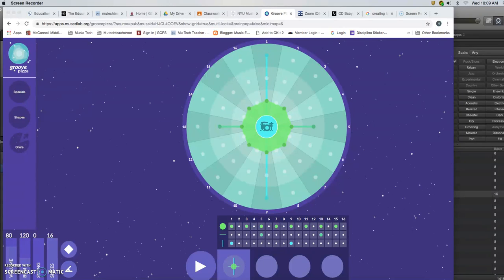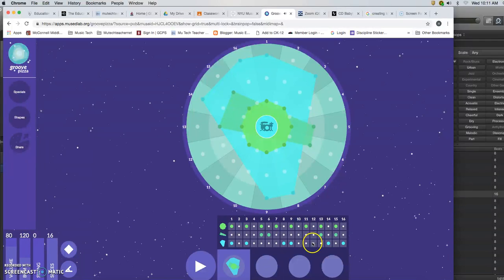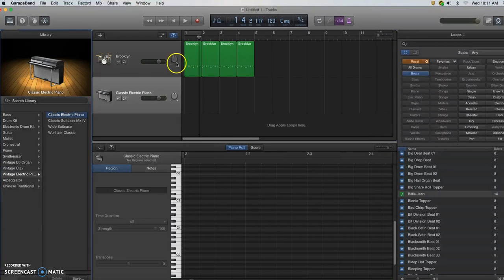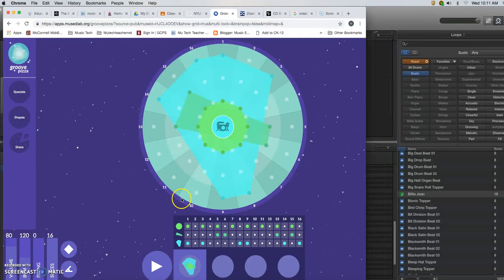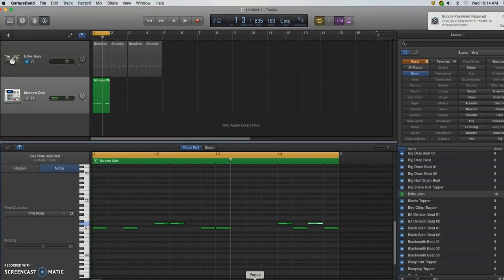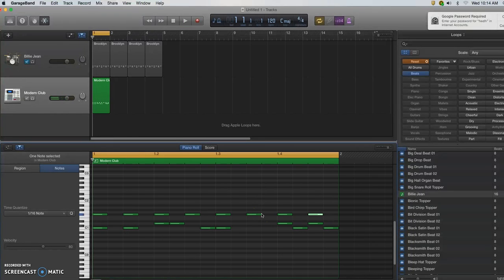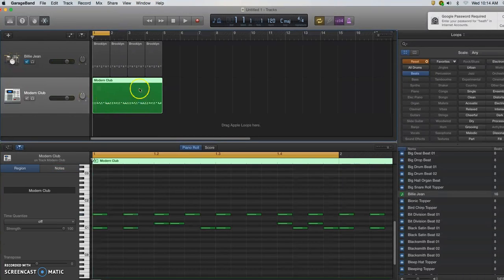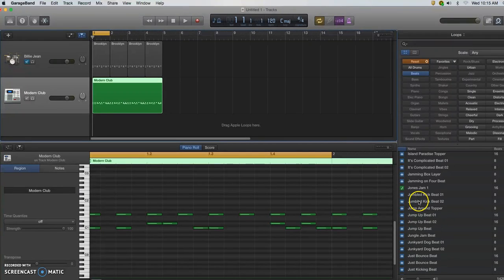Creating an original loop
An instructional video that I created for my students demonstrating how to create an original loop using
then exporting that loop as an audio file and uploading into GarageBand as a new audio loop.